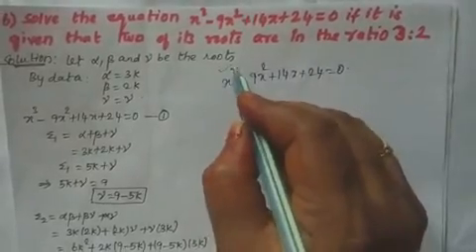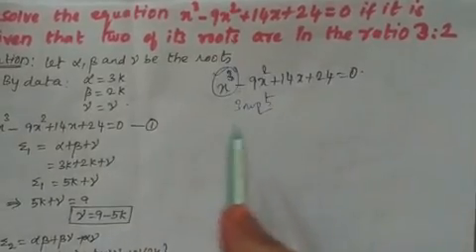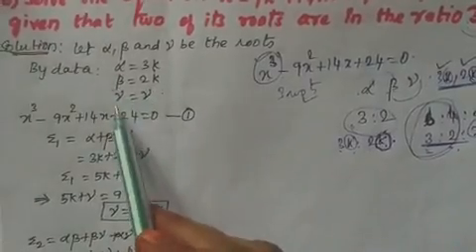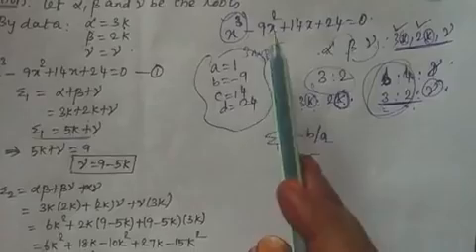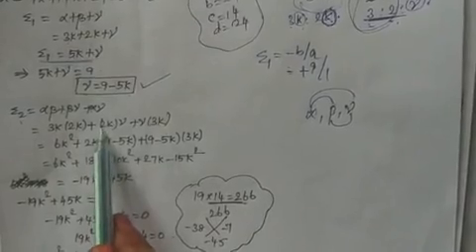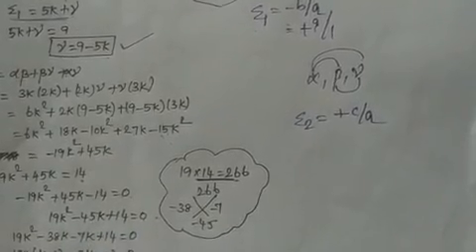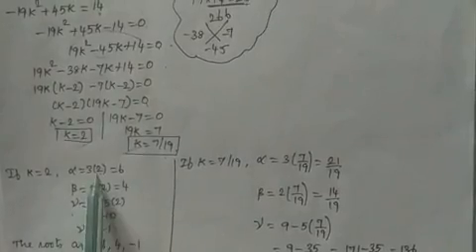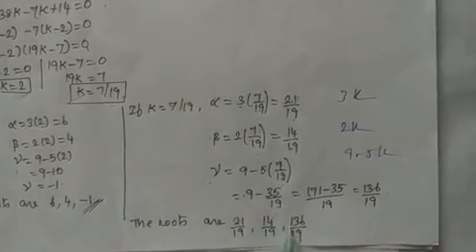12 Maths | TN New Syllabus | Exercise 3.1 | Q.No 6 | Chapter 3 Theory of Equation | சமன்பாட்டியல்